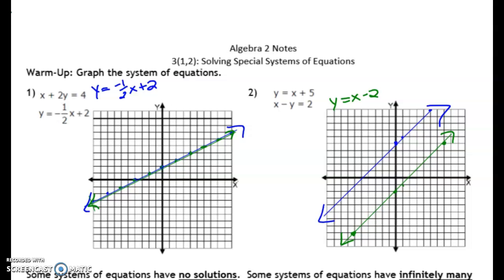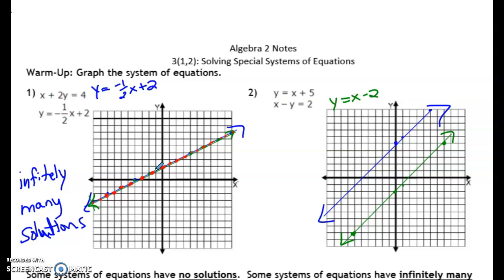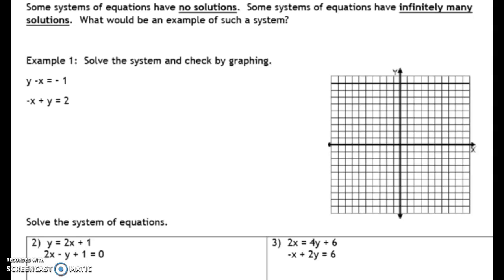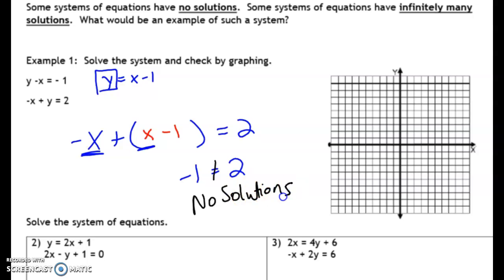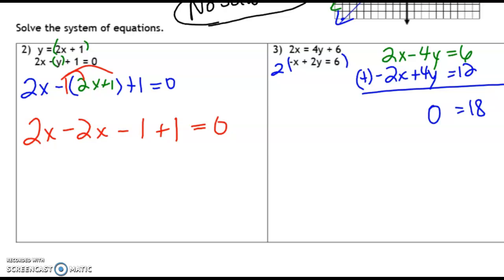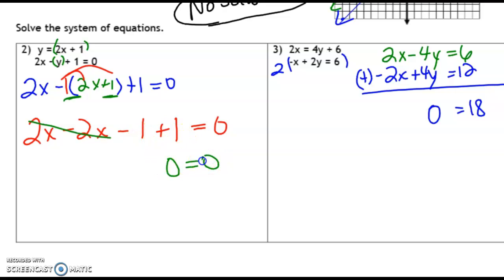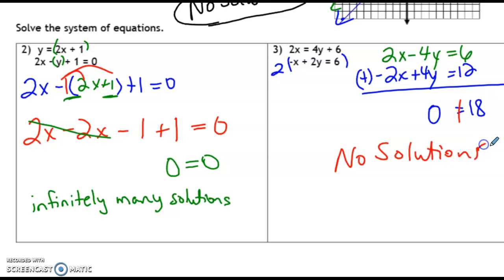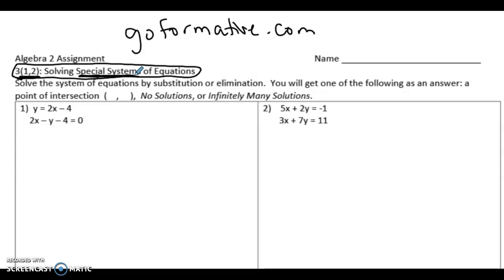A2 3(1,2) Special Systems